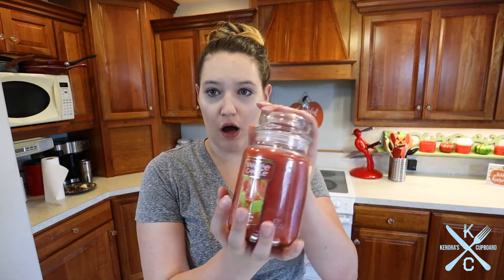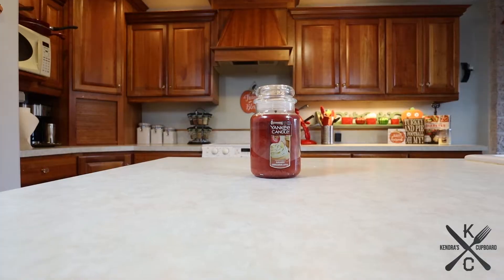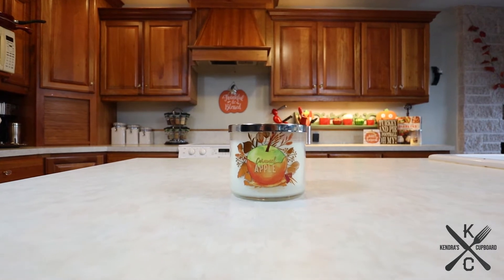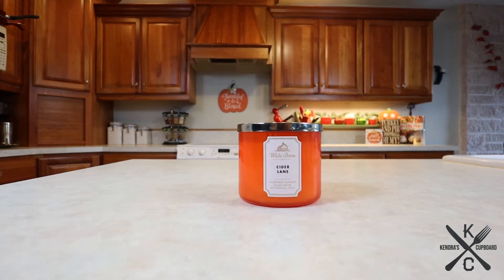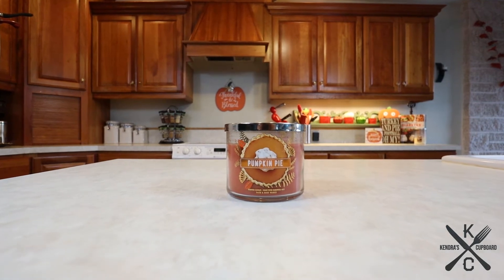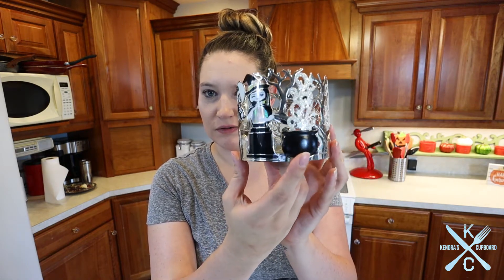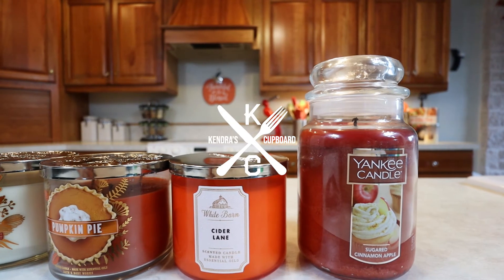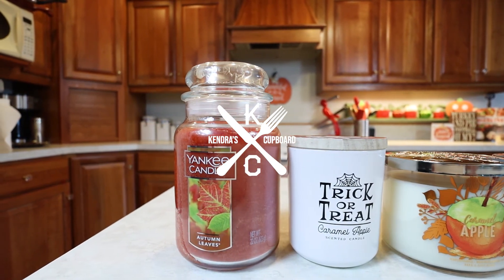Yankee Candle & Bath and Body Works Fall Candle Haul 2019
Hi guys! I got some some new fall candles from Bath and Body Works, Yankee Candle and HomeGoods. I thought I would share with you and review all of them.

Here are the Yankee Candles on Amazon

- Yankee Candle Large Jar Candle Autumn Leaves (Orange)

- Yankee Candle Sugared Cinnamon Apple Large Jar Candle, Fruit Scent